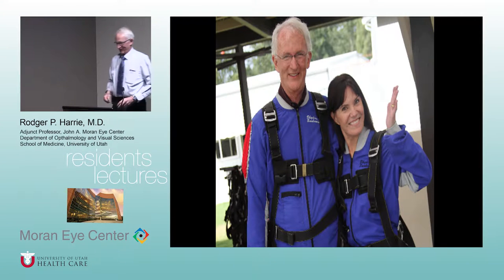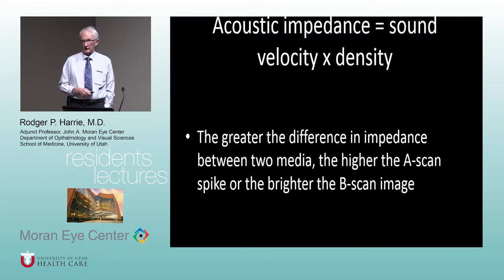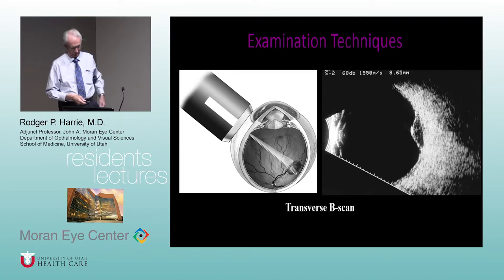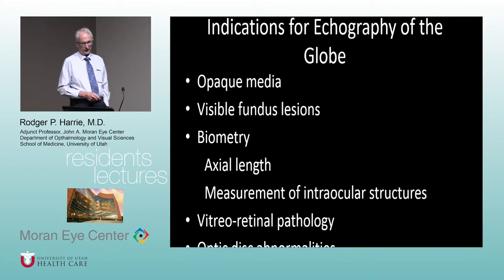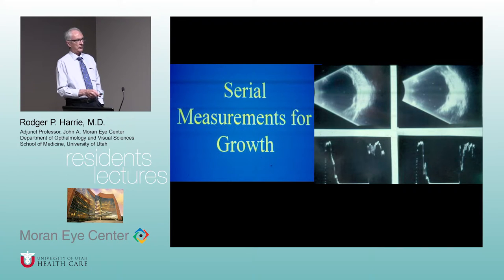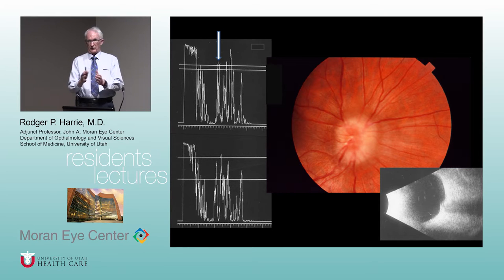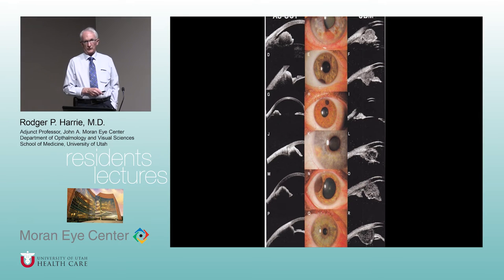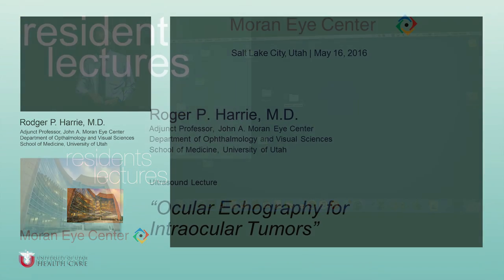Ocular Echography for Intraocular Tumors (Part 1)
Title:  Ocular Echography for Intraocular Tumors (Part 1)
Author: Roger P Harrie, MD, Department of Ophthalmology and Visual Sciences
Date: 5/16/2016